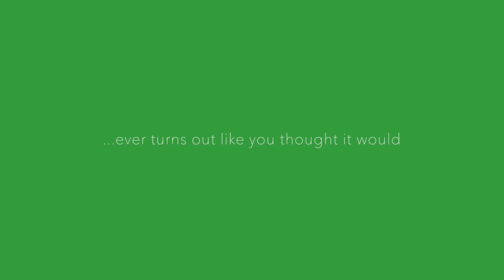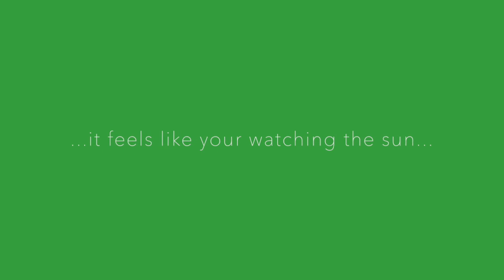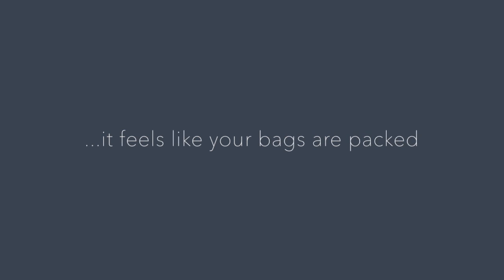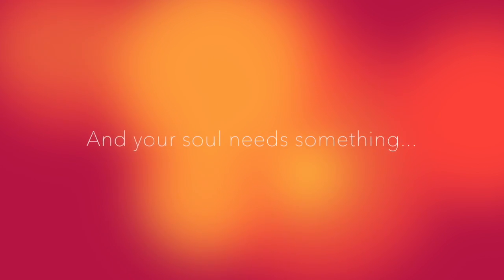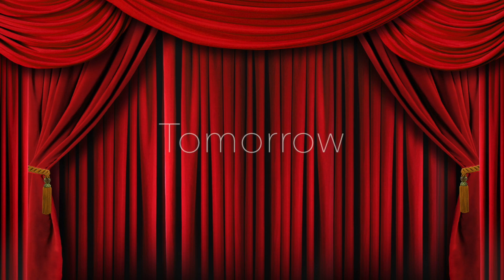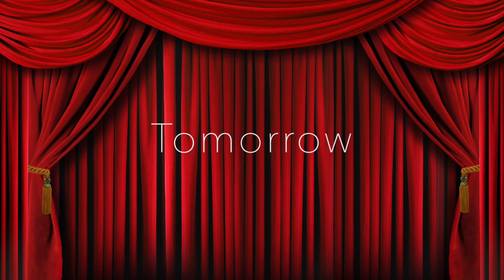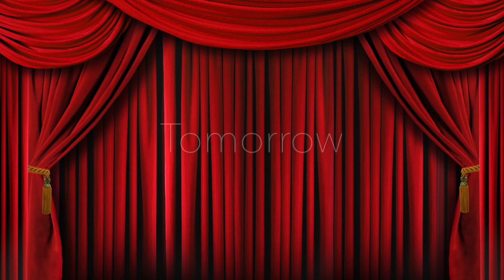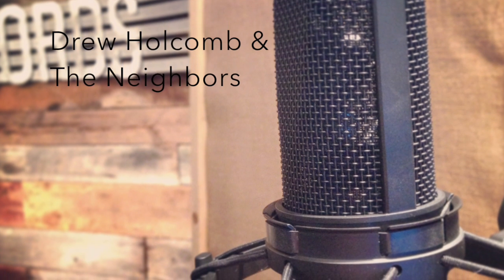Drew Holcomb & The Neighbors "Tomorrow" (Feat. The Muppets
What would happen if a guy who does impressions did a cover of a song by one of his favorite artists impersonating The Muppets? Confused? Don't be. Listen to "Tomorrow" and hear Sean Rogers perform Kermit, Miss Piggy, Gonzo, Fozzie, Animal, Rowlf, Robin the Frog, Floyd Pepper, and Janice in this inspiring song written by Drew Holcomb & The Neighbors.

*Voices and Music performed by Sean Rogers
You can find the original track here: spotify:track:3VZpqxruwQOsYxW6rl7nbl